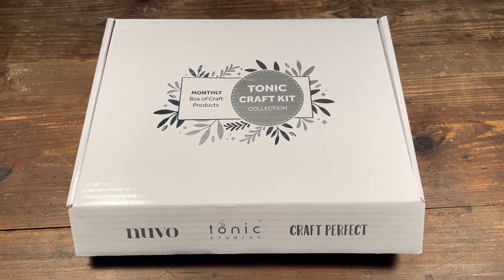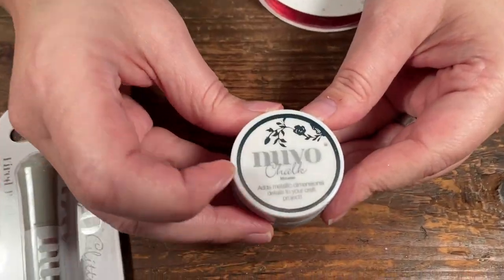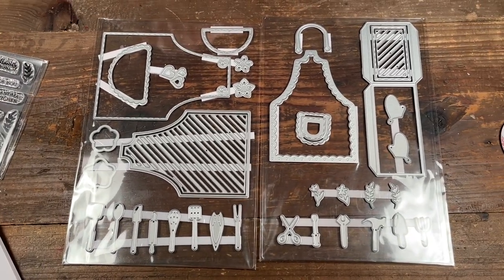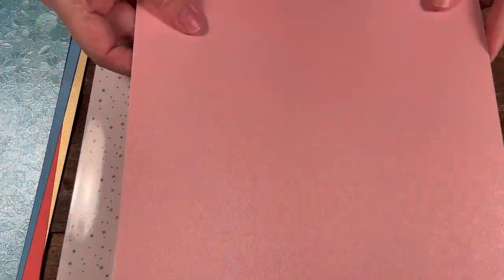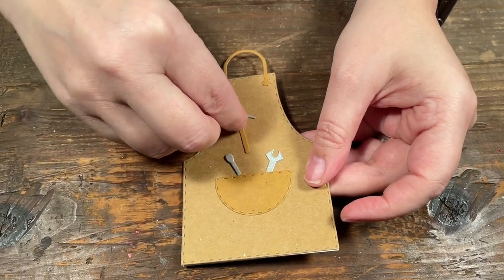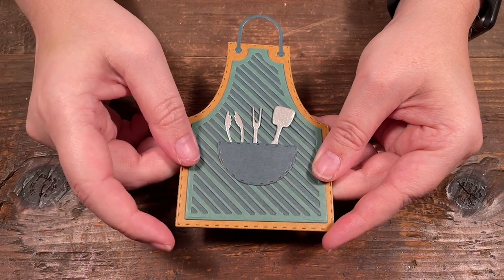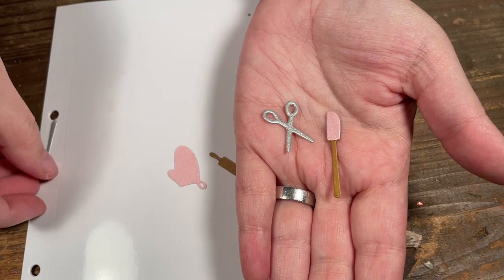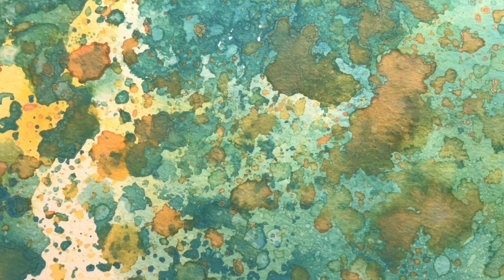What is in the Tonic Studios Country Apron Craft Kit #52?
In this video Christine shares the Tonic Studios Craft Kit #52 - Country Apron.  She shows you 4 cards she made and tips for using the dies.